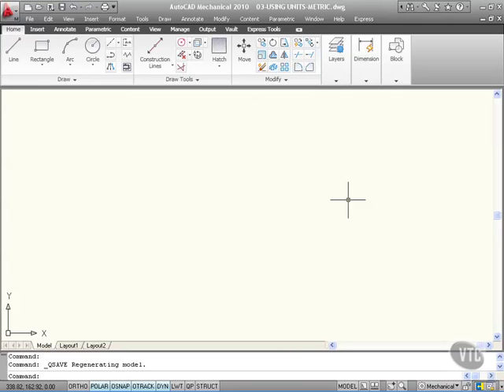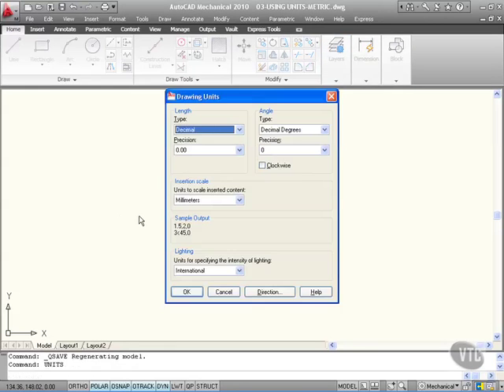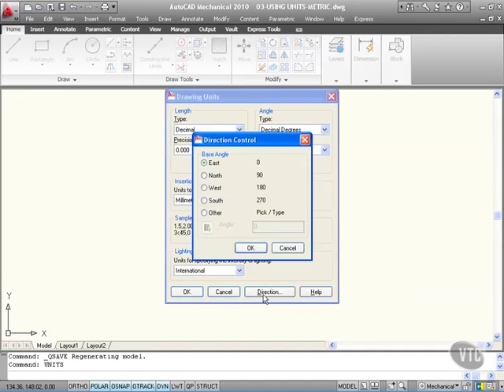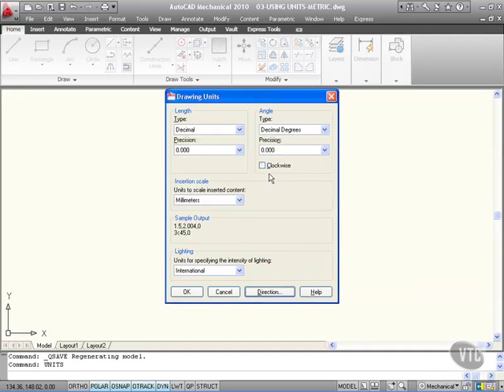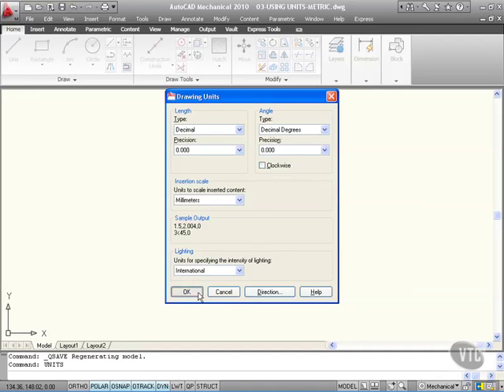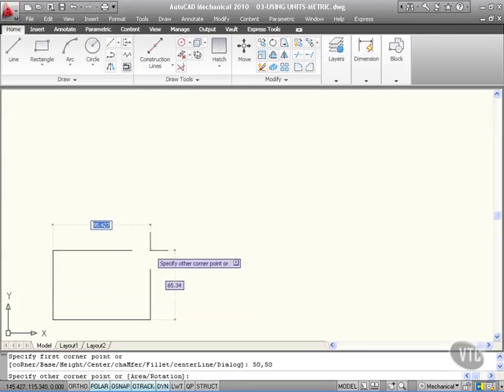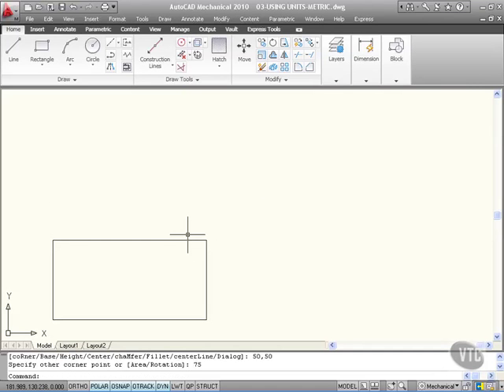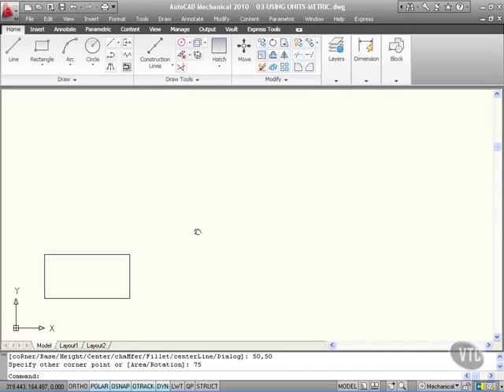Autocad Mechanical: Using Units Metric